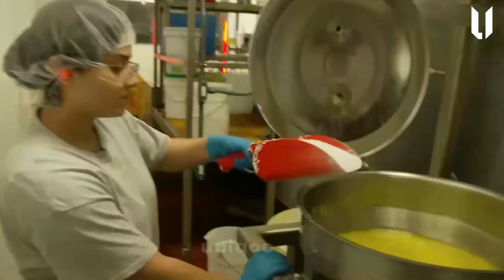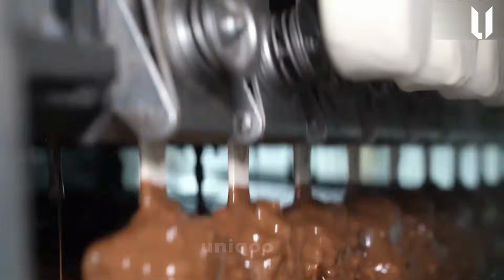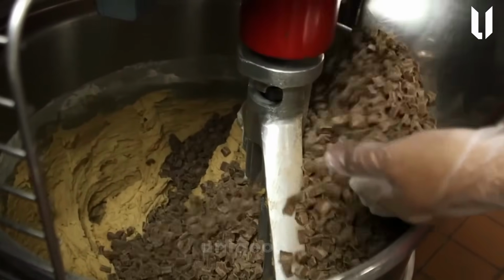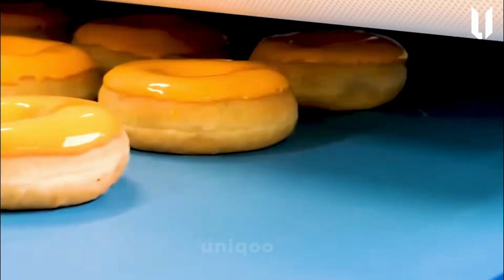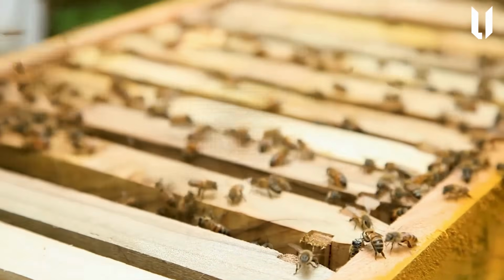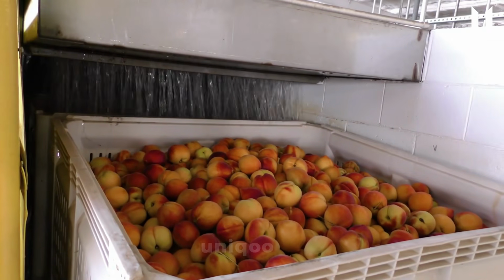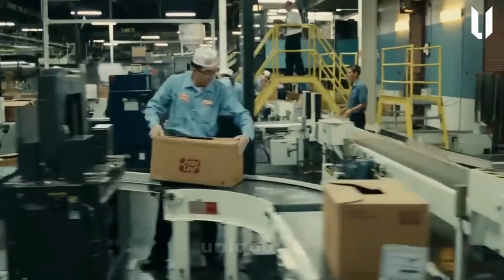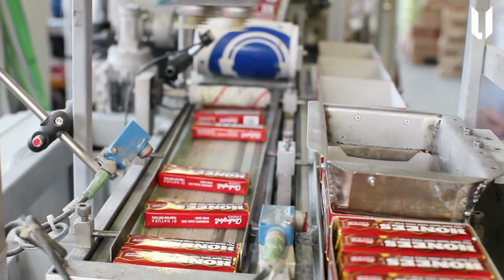How Pickles Are Made in Factory | Full Production Line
This video shows the full journey of cucumbers as they become the crunchy, flavorful pickles we all know. From sorting and washing to brining, filling, sealing, and packaging, you will see how large food companies create thousands of jars every day with advanced, high-precision machines.

👉  Comment & share let me hear your feedback .

Explore how pickles are made inside a modern factory with this clear and fast tour of the full production line. In this video, you will see how fresh cucumbers are sorted, washed, brined, and packed using advanced machines that work at high speed. The process starts with automatic sorting systems that check the size and quality of every cucumber. After washing, the cucumbers enter large stainless-steel tanks filled with salt, vinegar, and spices to create the classic pickle flavor.

Once the brining stage is complete, fully automated filling machines pack the pickles into jars with perfect precision. Each jar is sealed, labeled, and placed into boxes by robotic arms. This clean and efficient process allows factories to produce thousands of jars every hour while maintaining high safety and hygiene standards.

📢 Related Videos You Might Like:

This video is perfect for viewers interested in food production, factory processes, and how everyday products are made.